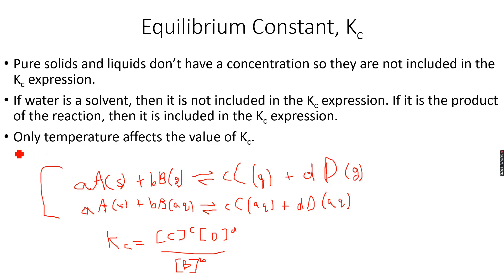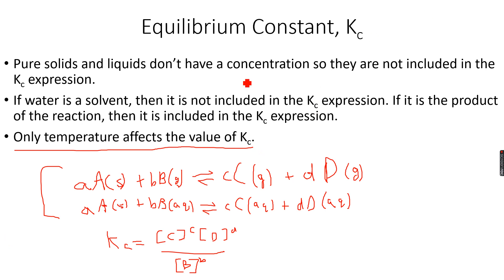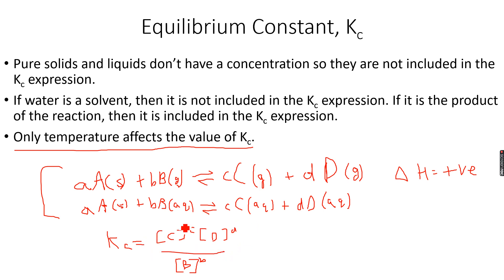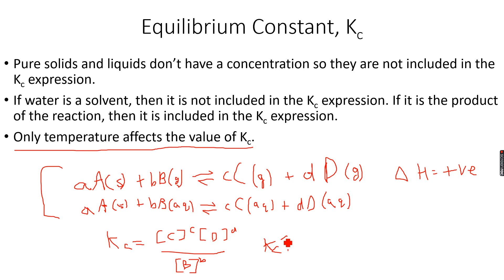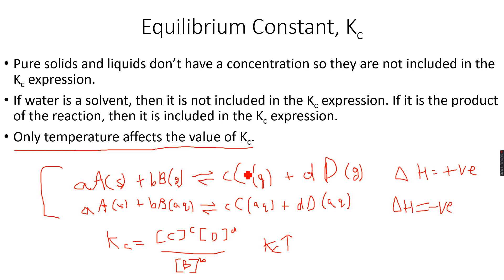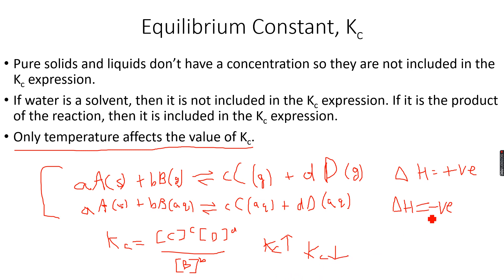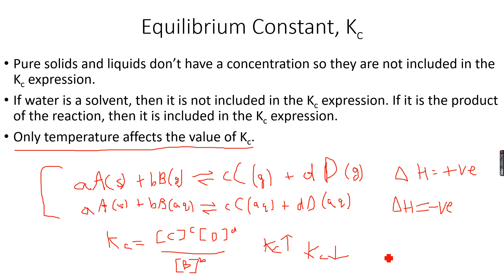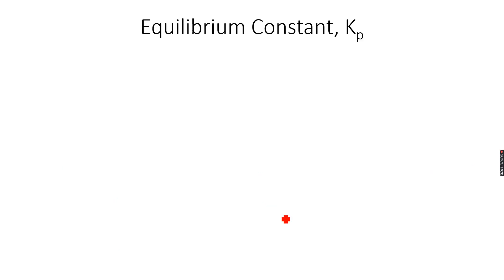AS-Level Chemistry: Equilibria Part 8